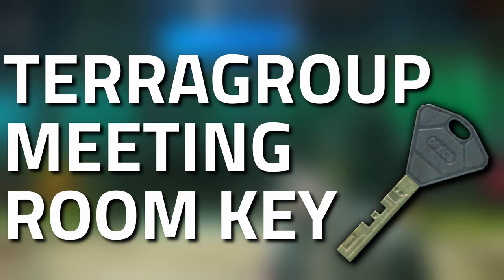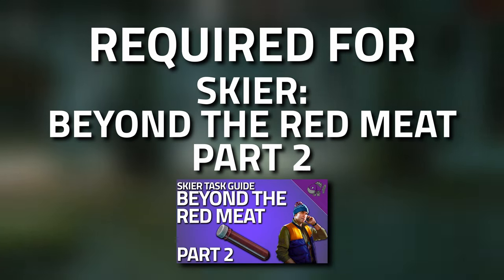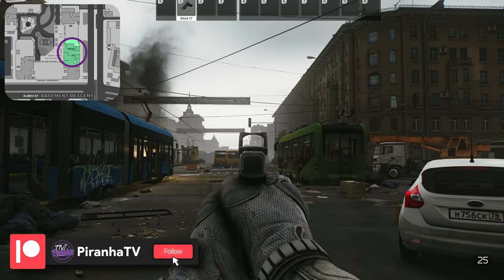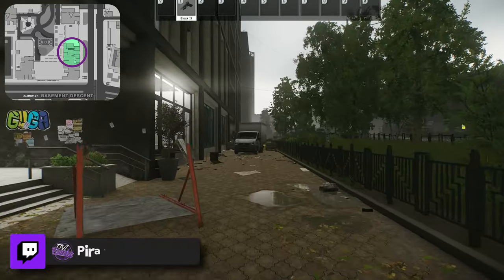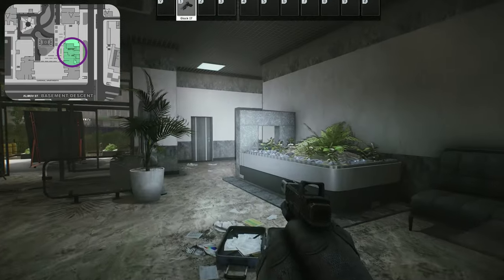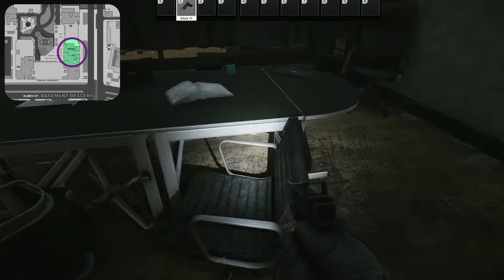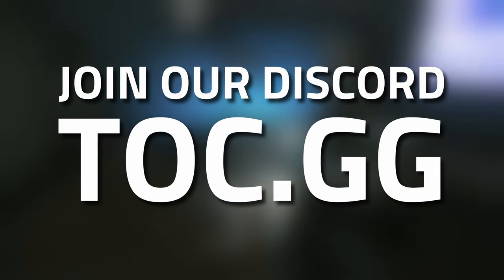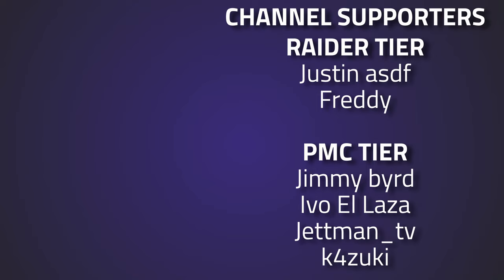TerraGroup Meeting Room Key - Key Guide - Escape From Tarkov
🔵🟣⚫ Key Guide Details:

This is a guide for the Streets Of Tarkov Key, TerraGroup Meeting Room Key in Escape From Tarkov

Key Notes:
*The Key is needed for the Skier Tasks: Beyond the Red Meat - Part 2

Key Spawn Location:
*In Jackets
*In Drawers

Key Lock Location:
*On Streets of Tarkov, inside the TerraGroup Security Post Building on the first floor

Behind the Lock:
*1x Drawers
*Intelligence Folders

🔵🟣⚫ Stream Schedule:
Streams everyday starting at 8AM GMT

🔵🟣⚫ Video Details:
00:00 - TerraGroup Meeting Room Key Info
00:16 - Key Spawns
00:25 - Key Lock Location
01:54 - Thanks To Our Supporters